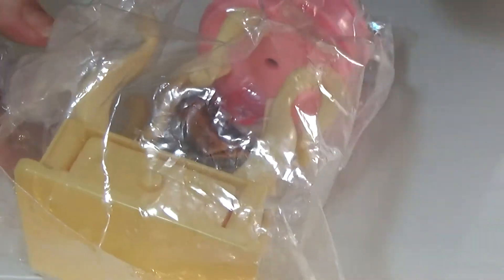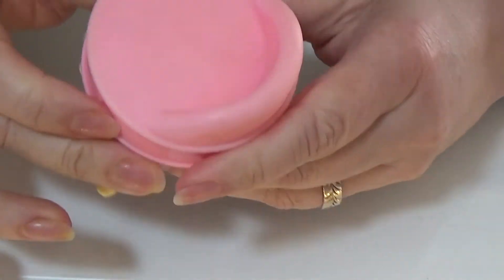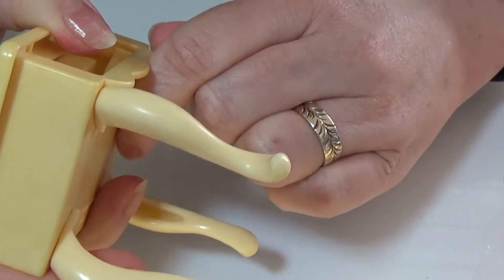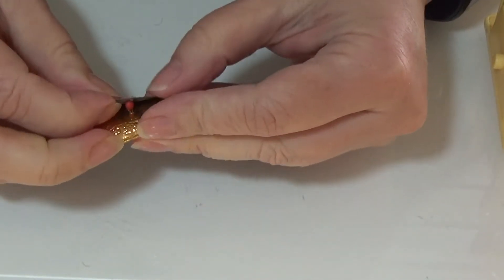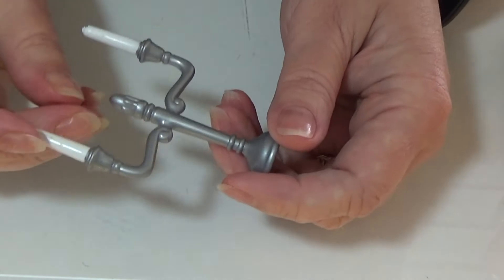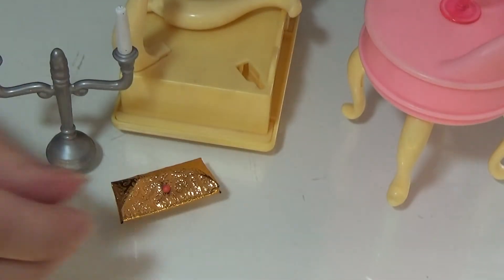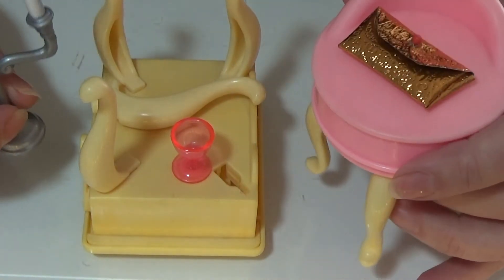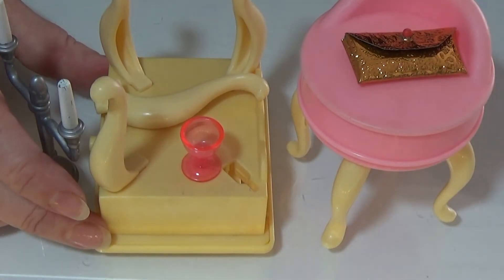Ideas For 1: 6 - Pepping Up Old Furnitures 1/3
Found a bag with goodies in a secondhand shop

Background music is from Score filter Roailty free music by Pinnacle Studio Ultimate - NSpring time_Rejoice